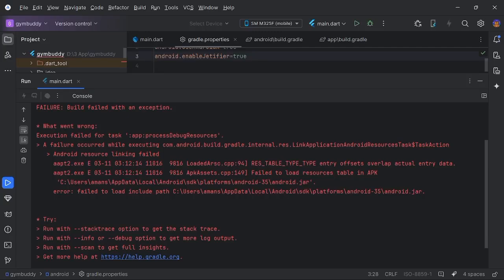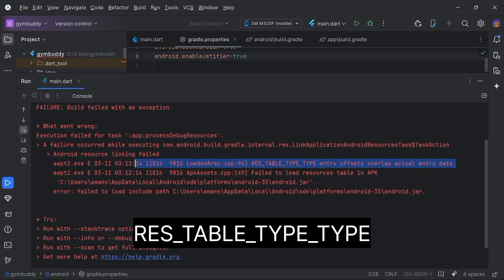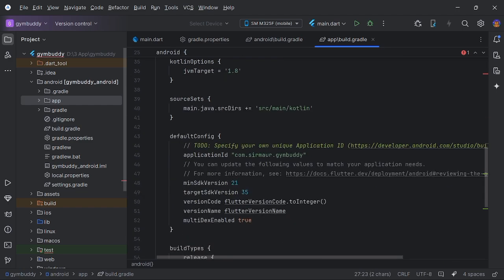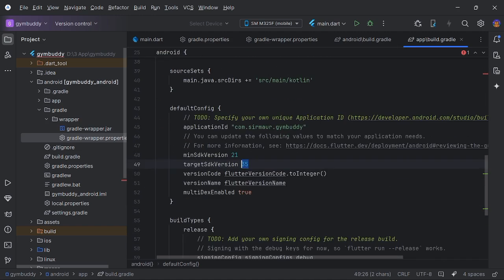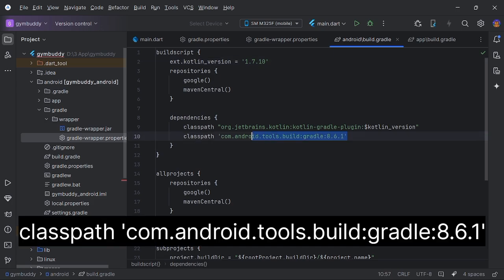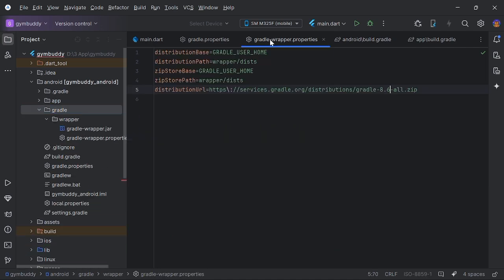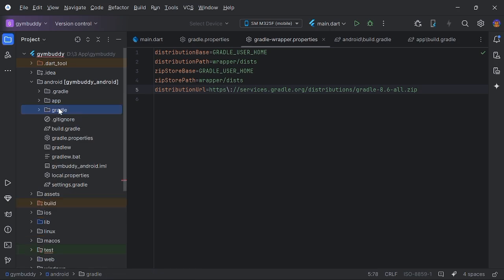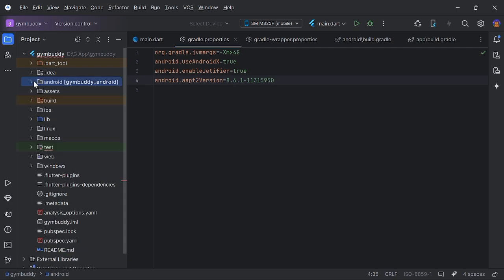ERROR FIXED 👍 | Android resource linking failed | compileSdkVersion targetSdkVersion 35 | Android 15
Android resource linking failed.
RES_TABLE_TYPE_TYPE entry offsets overlap actual entry data.
compileSdkVersion 35
targetSdkVersion 35
Android 15